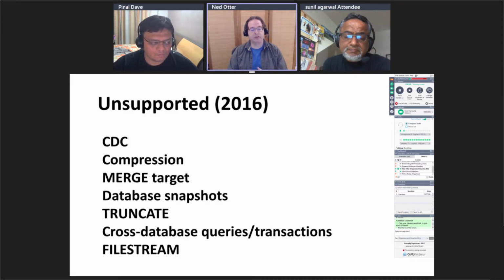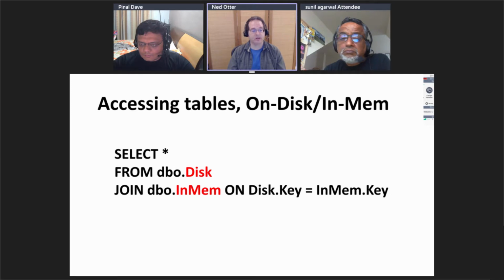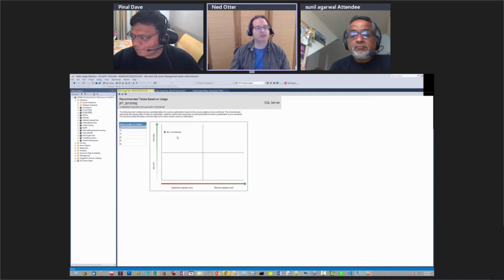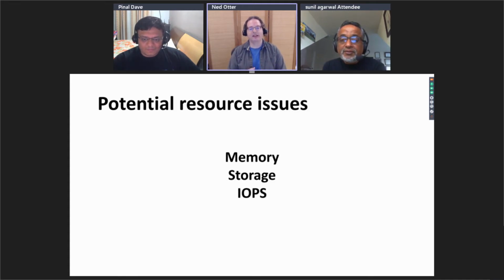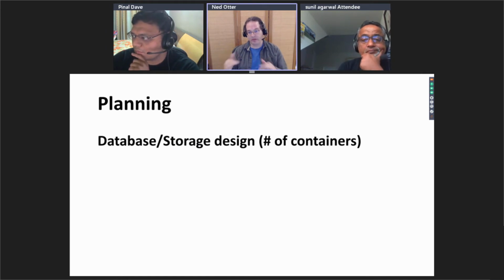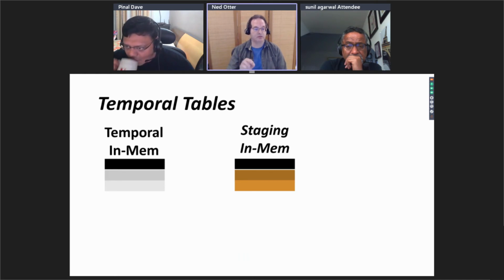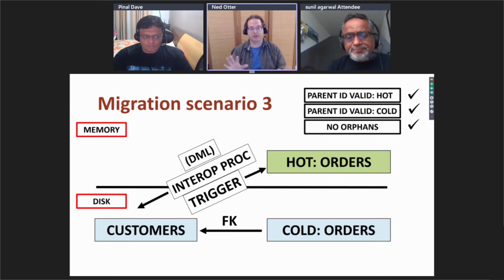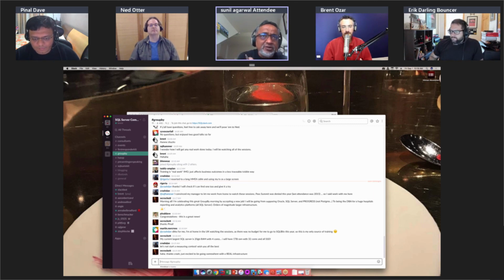How to Evaluate if SQL 2016 In-Memory OLTP is Right for Your Workload with Ned Otter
You’ve heard that In-Memory OLTP is fast, but how do you know if your workload can take advantage of this awesome feature?

We will explore In-Memory OLTP workload evaluation, use cases, architecture, capacity planning, data migration, hot/cold data, potential impact on disk-based workloads, and more.

By the end of the session, you will have an understanding of how In-Memory OLTP works, and whether your workload is likely to see an increase in performance.